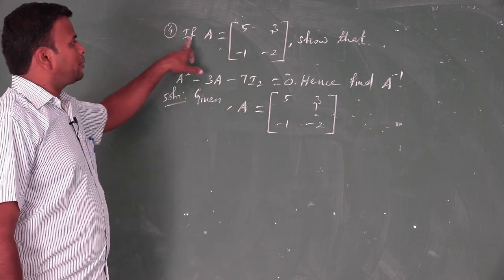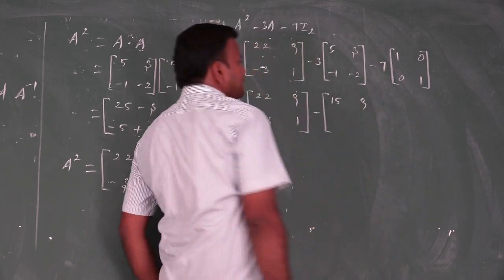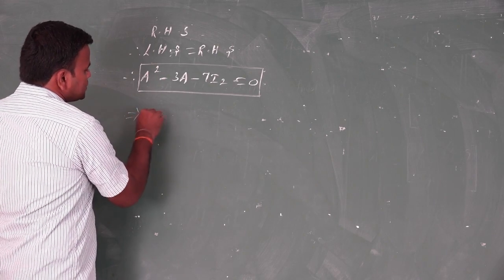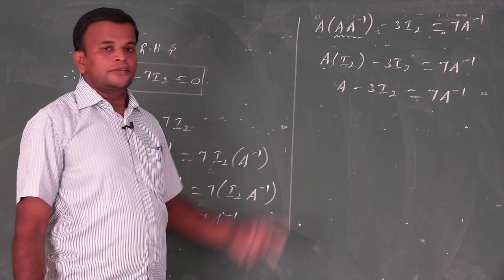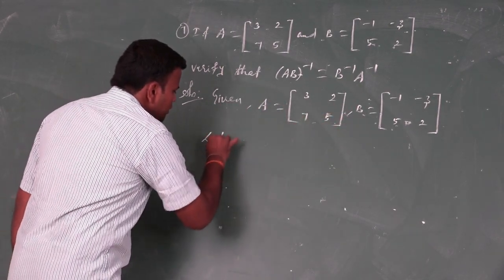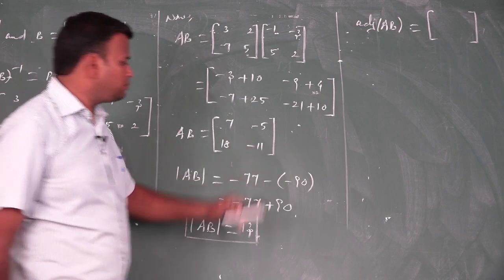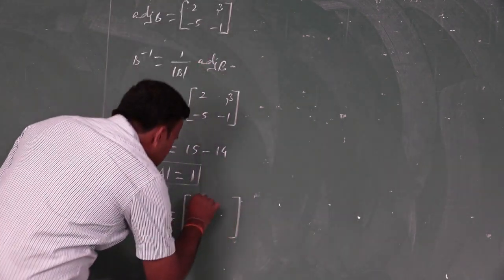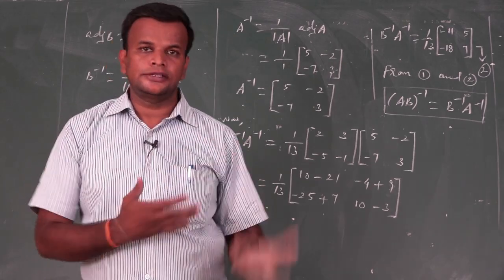XII STD MATHS chapter 1- Part 2 PRESENTED BY Mr.M.Sundaramoorthy